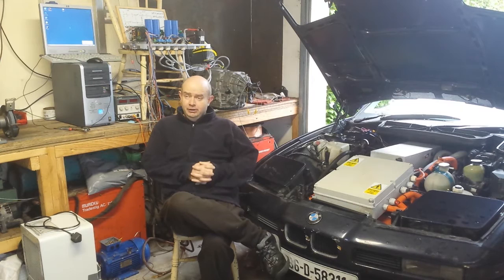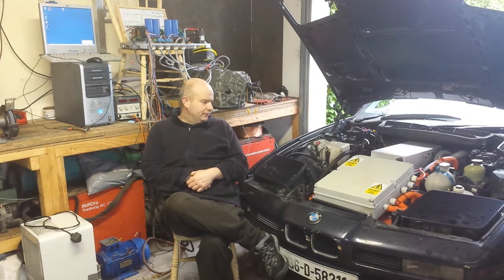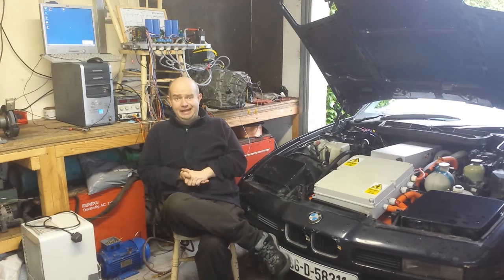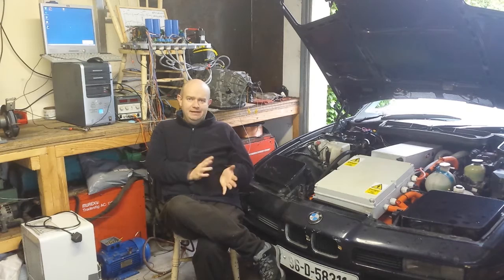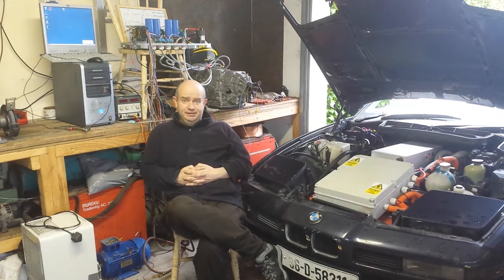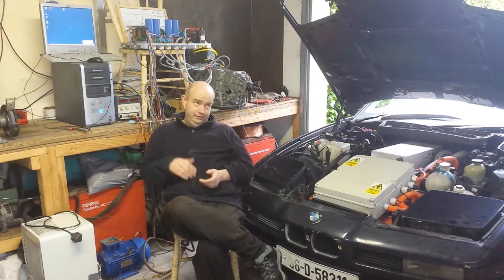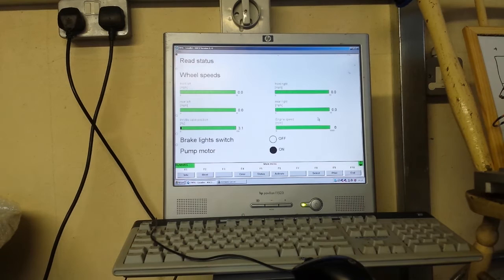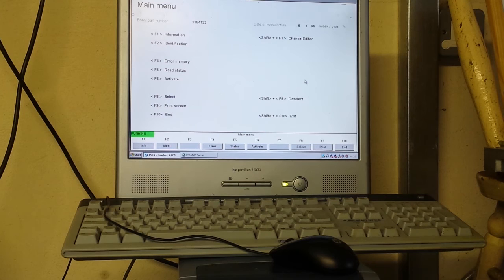BMW E31 840CI EV Conversion 41 : ABS ADS Diagnostics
Running BMW ADS diagnostics on the E31 for the first time to pinpoint a problem with the ABS system